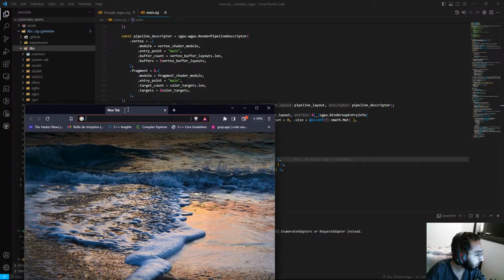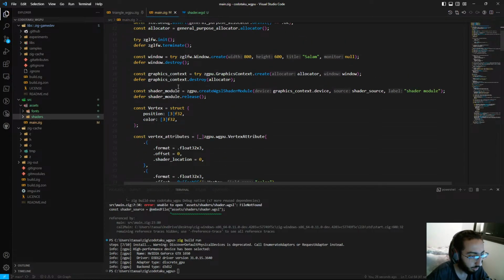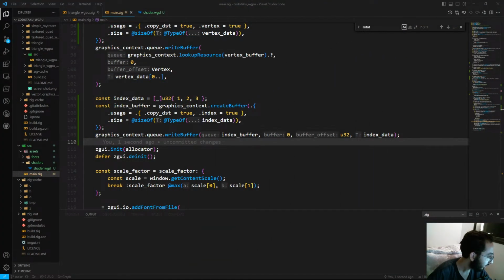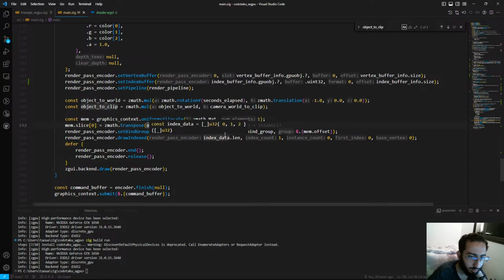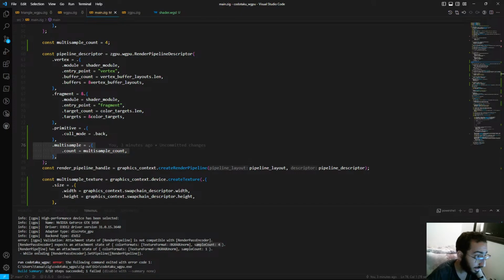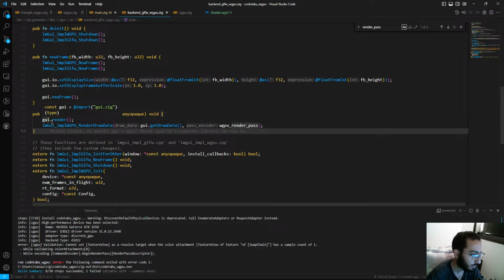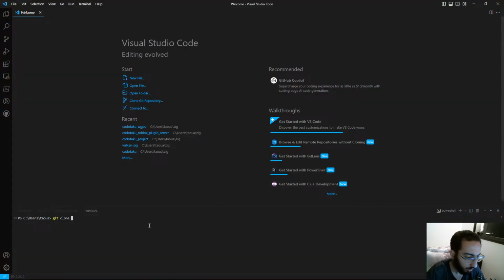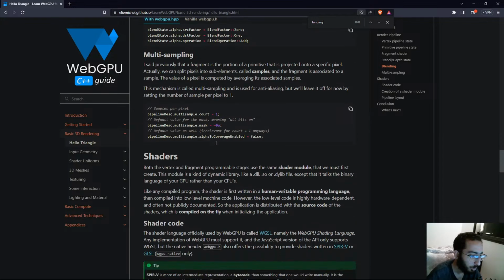Trying WebGPU dawn with Zig lang for the first time 2 [LIVE]⚡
Trying WebGPU dawn with Zig for the first time [LIVE]⚡

Monetization is off, and no musical instruments are in my videos since Islam prohibit it. Thank the one and only God, your almighty supreme creator and enjoy the free knowledge without interruptions!